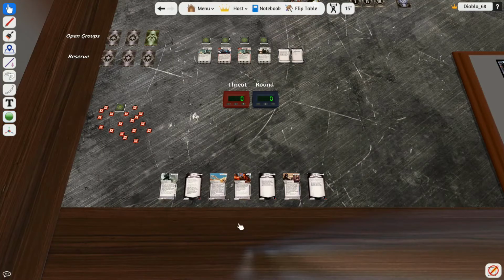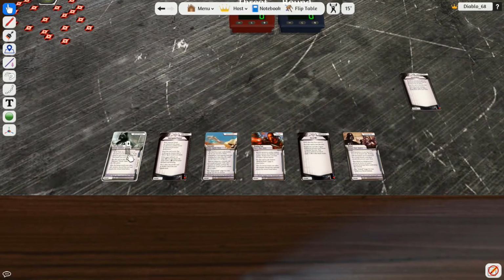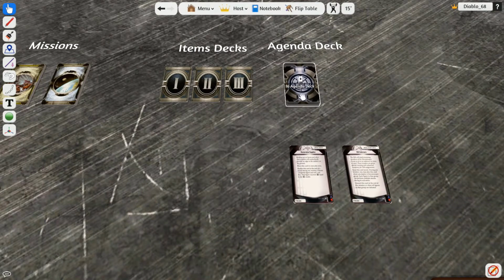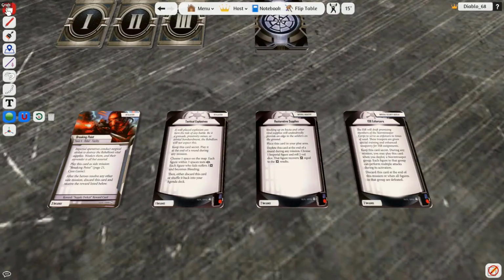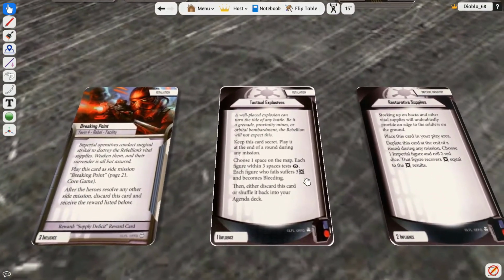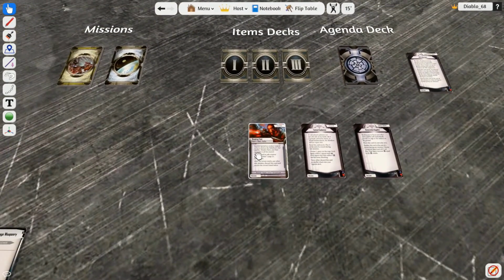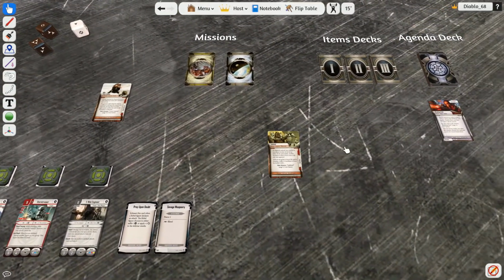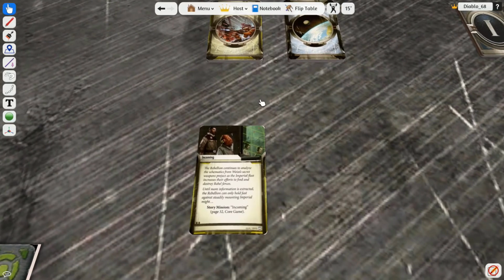Imperial Assault Guide - How do I setup a campaign and select side missions?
Imperial Assault Guide, how to setup a campaign, gain equipment and select side missions.

Taking you through:

Creating your influence deck correctly
Setting up the mission deck
Purchasing equipment and influence cards
How influence side missions work